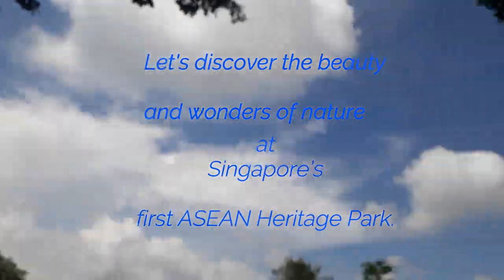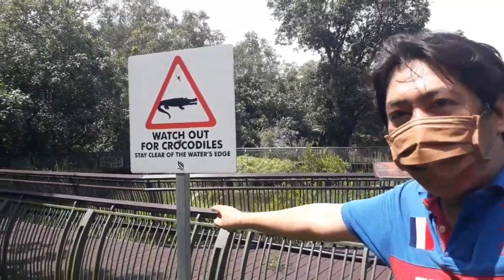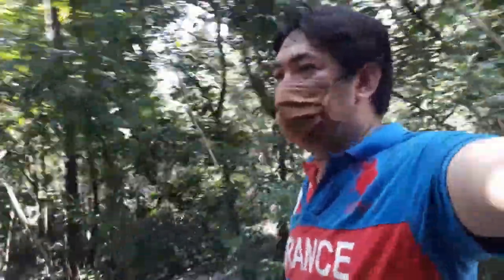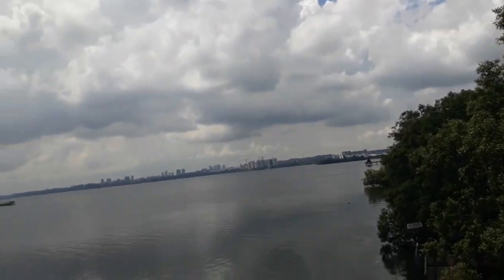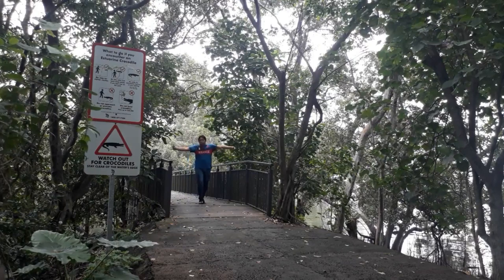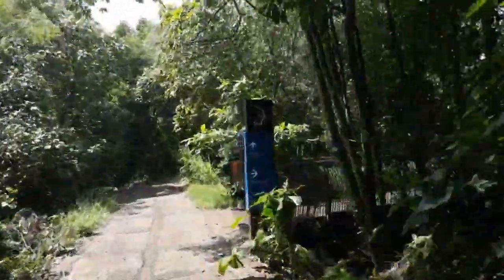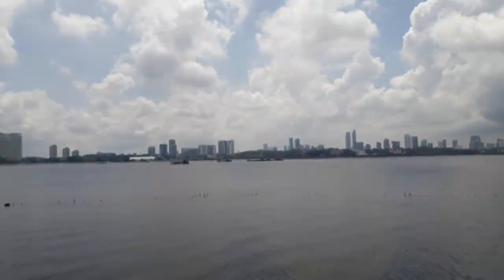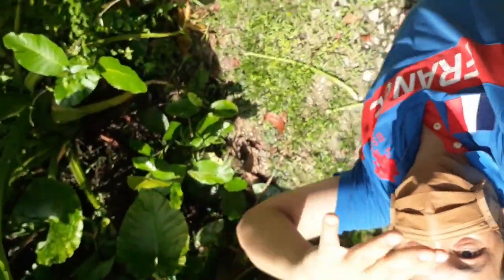Vlog_023 Sungei Buloh Wetland Reserve Park, Singapore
A simple living for all..

All  of this video are for fun only but it will help you to be part of you're life.

To make an ordinary thinks into  an extraordinary well.
The beauty and wonders of nature at Singapore’s first ASEAN Heritage Park. Uncover a world filled with rich biodiversity as you wander through the wetlands with an extensive mangrove forest of Sungei Buloh Wetland Reserve.

Sungei Buloh was first opened as a Nature Park in 1993. In 2002, 130 hectares were officially gazetted as a Nature Reserve and renamed Sungei Buloh Wetland Reserve to better reflect its status. In the same year, it was recognised as a site of international importance for migratory birds and awarded a certificate by Wetlands International, marking the reserve's formal entry into the East Asian Australasian Shorebird Site Network, which includes Australia's Kakadu National Park, China's Mai Po – Inner Deep Bay and Japan's Yatsu Tidal Flats. And in 2003, Sungei Buloh Wetland Reserve became Singapore's first ASEAN Heritage Park.

VisLog kitchen

Visayang Tagalog Vlog